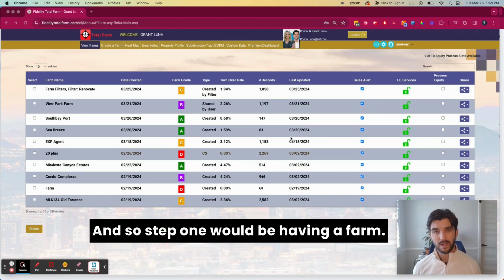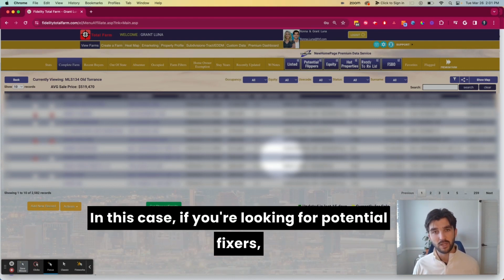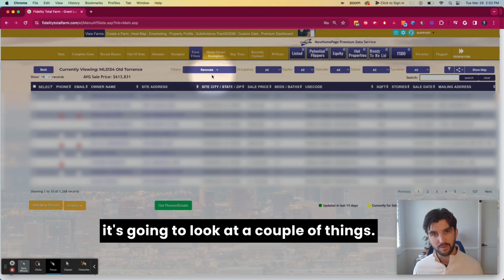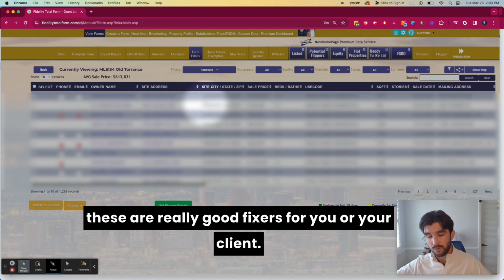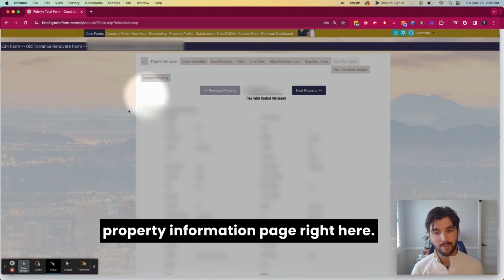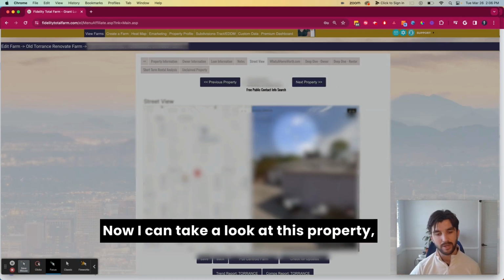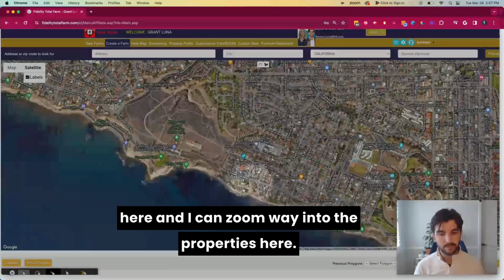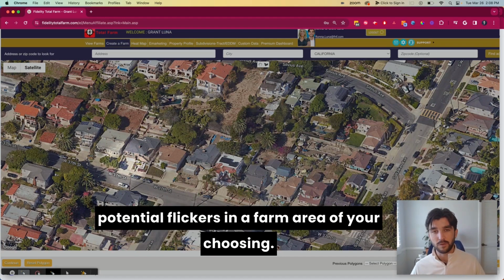2 Easy Ways to Find Potential Fixer Uppers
0:00 Introduction
0:23 Method 1 Farm Menu View
5:50 Method 2 Satelite Map View